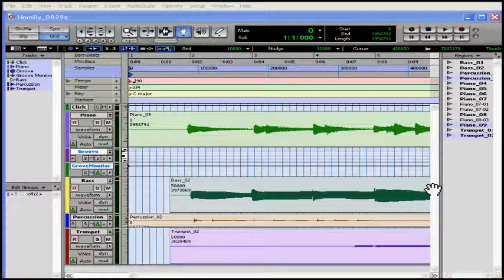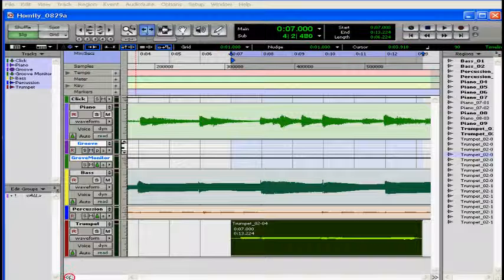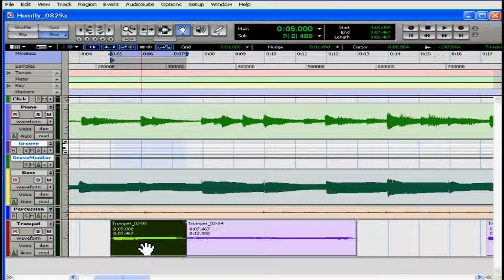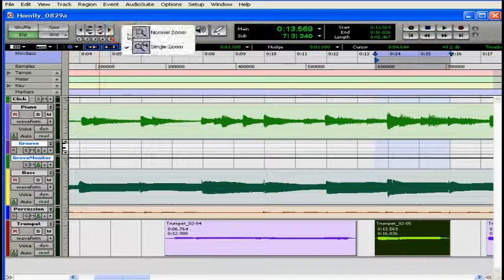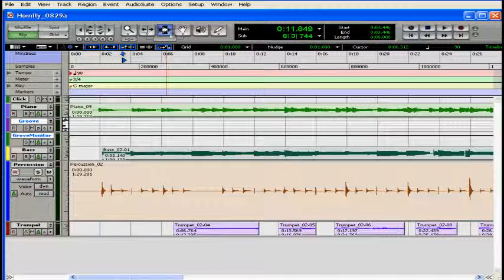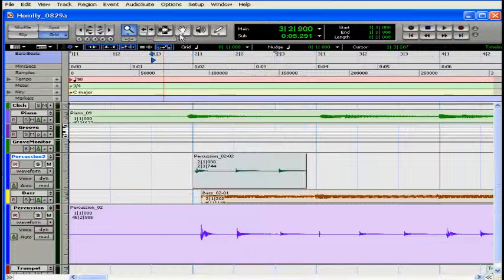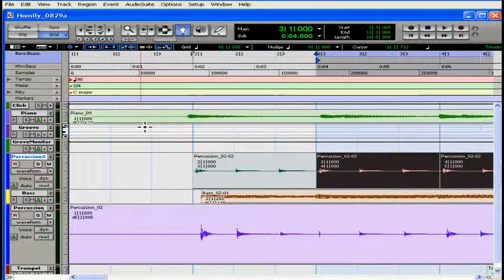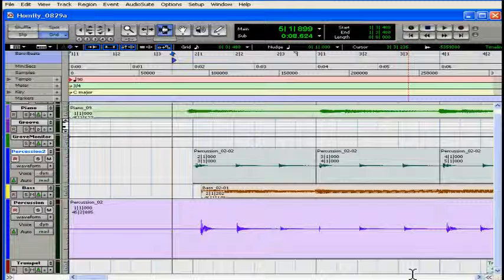Pro Tool Tutorial - Lesson 17: Basic Editing